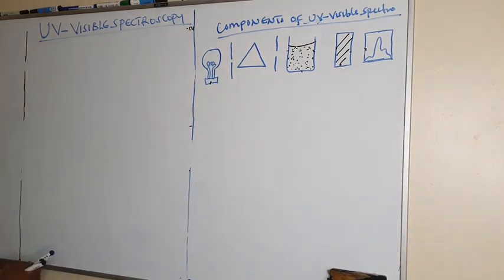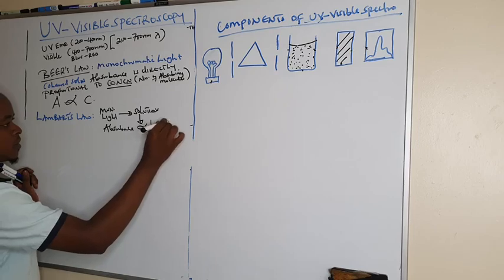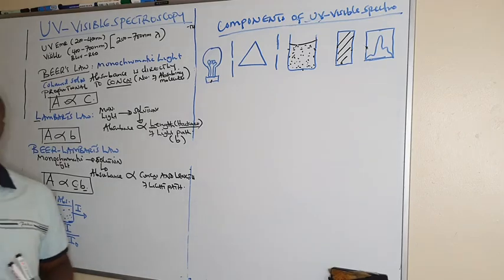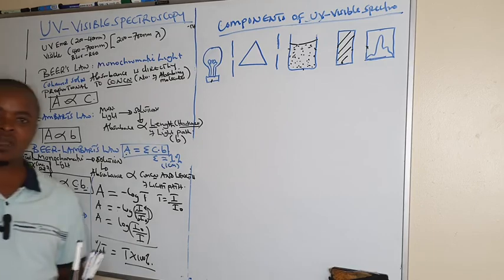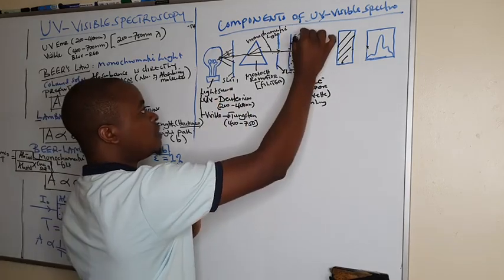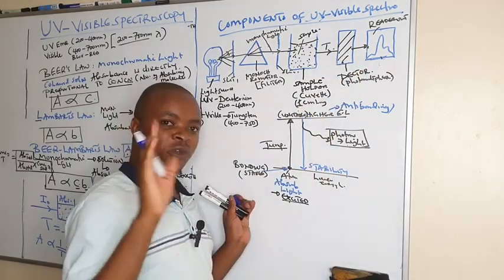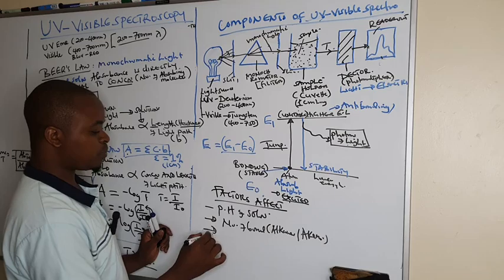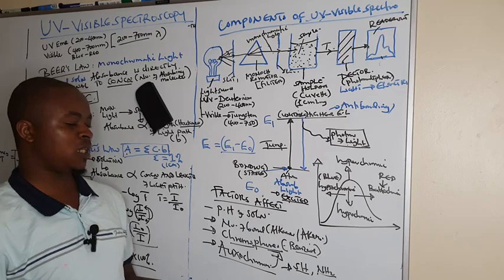UV-Visible Light Spectroscopy | Pharmaceutical Chemistry